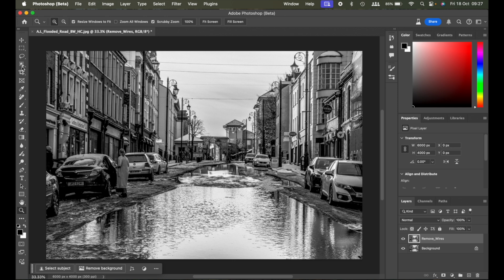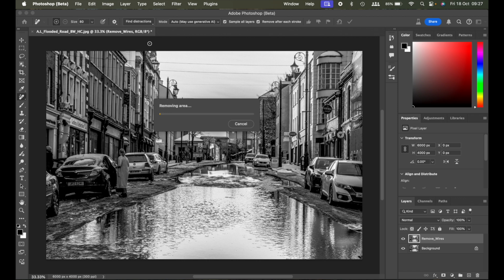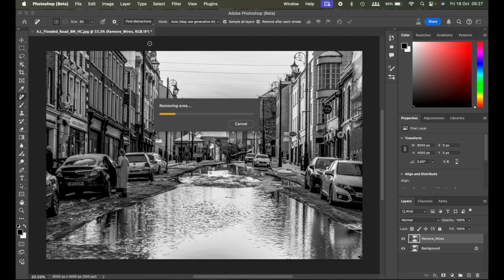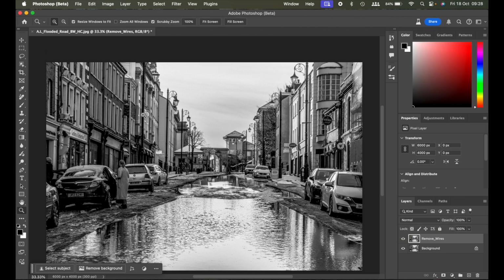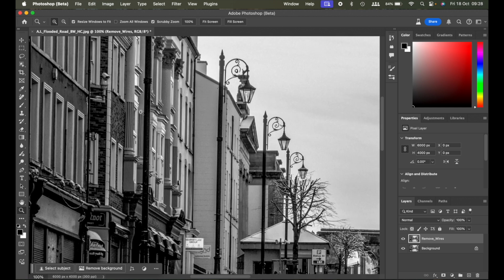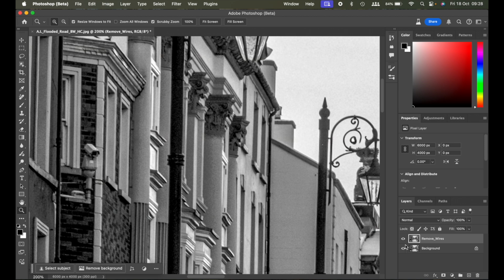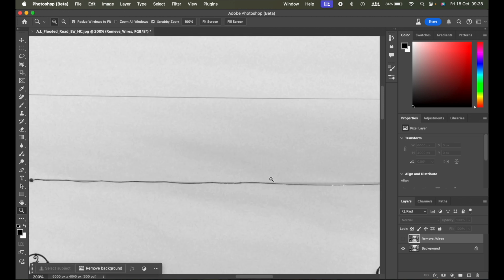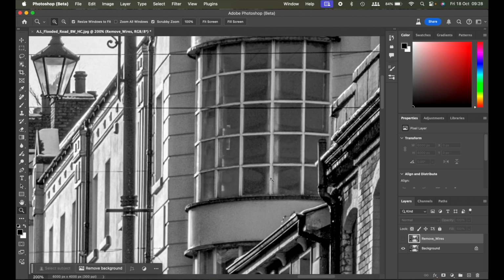Photoshop 2025 Remove Wires & Cables HD 1080p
Use Photoshop 2025 to Remove Distractions from your Images.